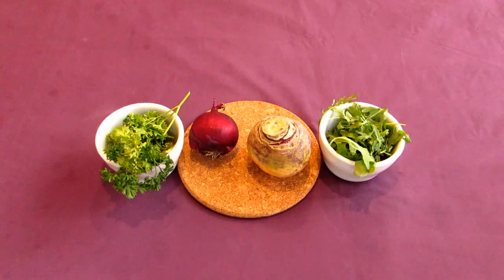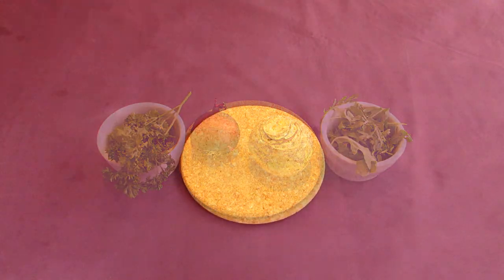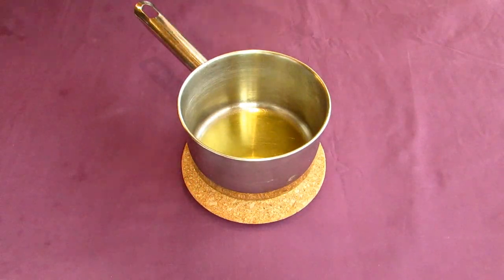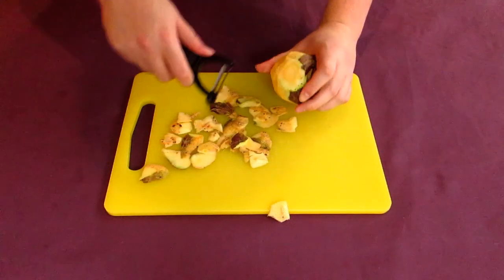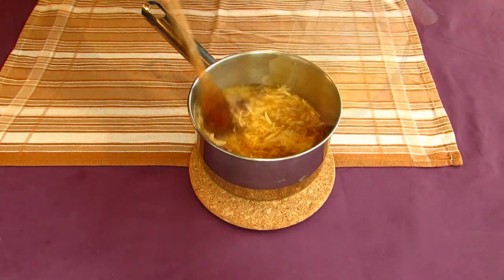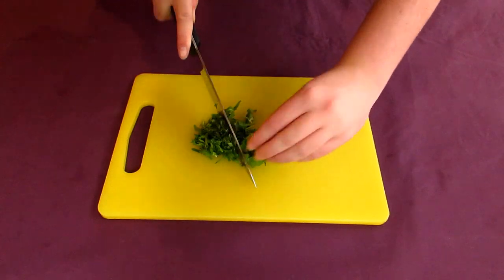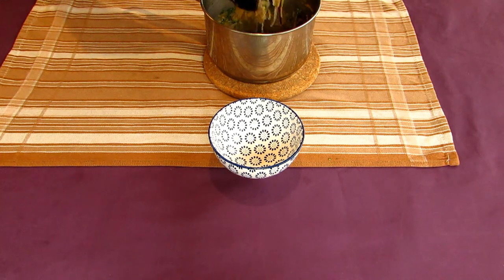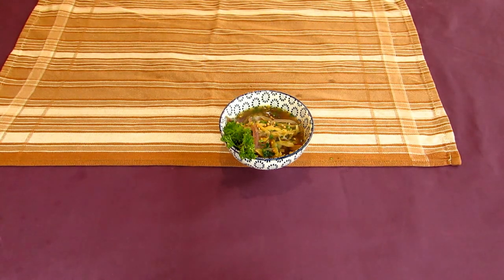Babylonian Turnip Stew | The World That Was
Today I'll be making another soup from Babylon - a simple turnip and onion soup that appears in the Yale Cuneiform Collection!

The full recipe has been posted on my Blogspot!